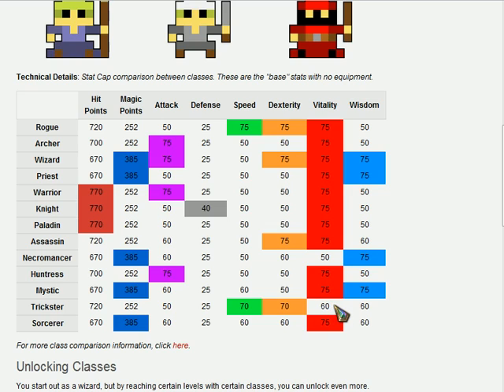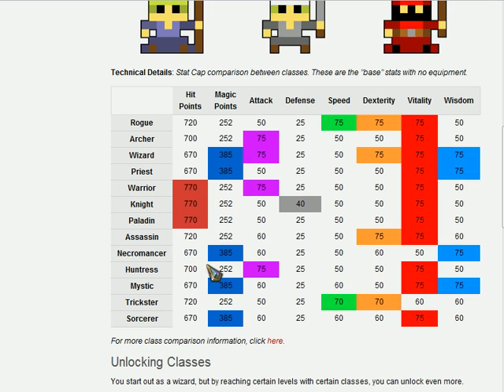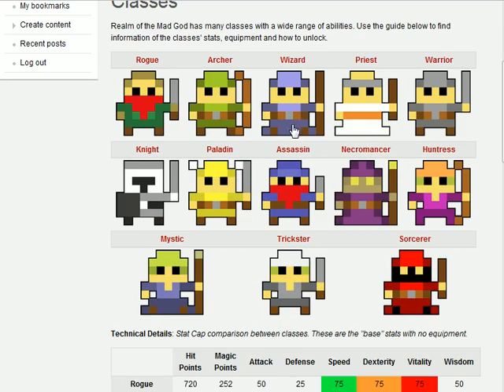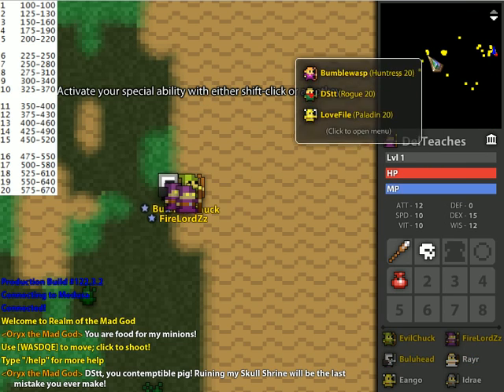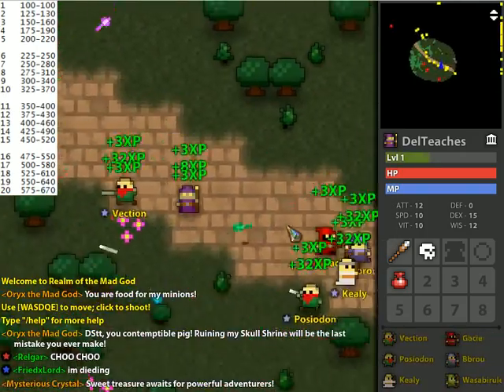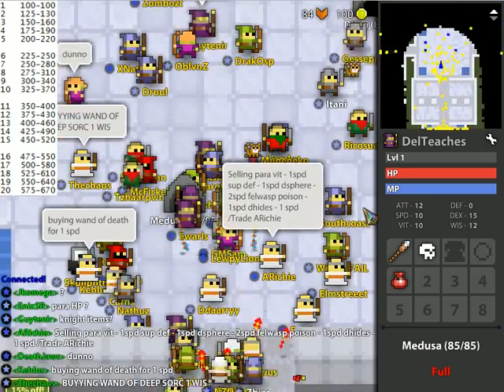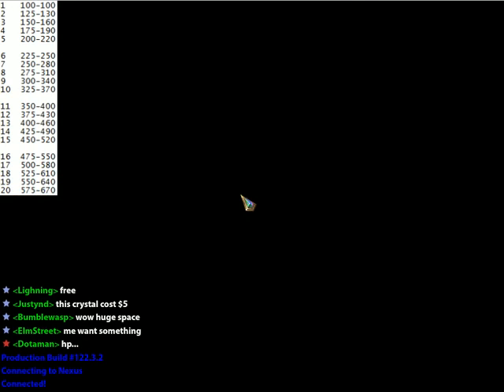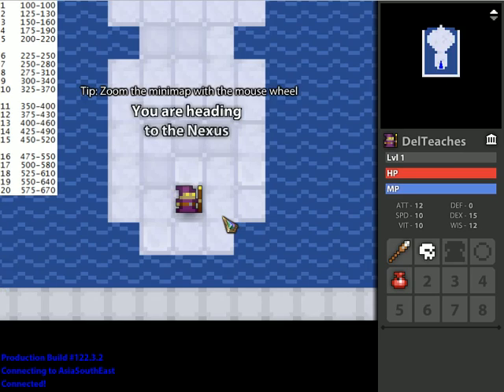[Del's Guide to the RotMG - 05] Rolling a good character to max stats with